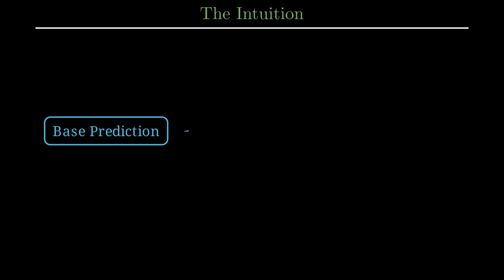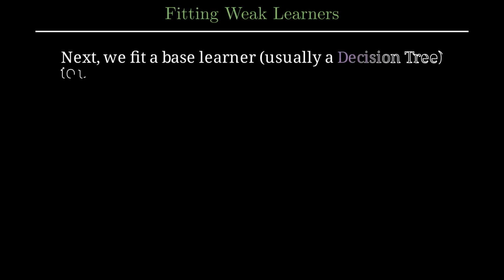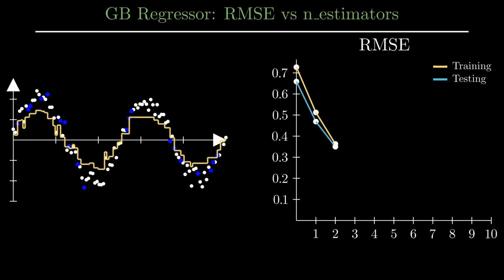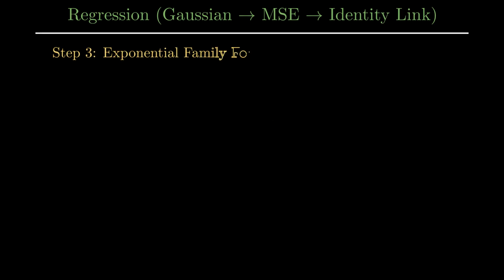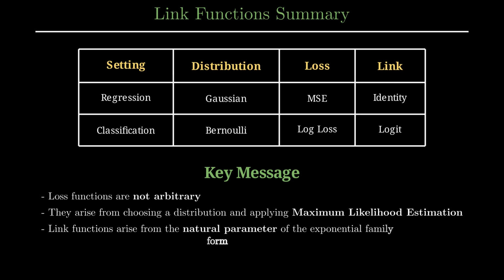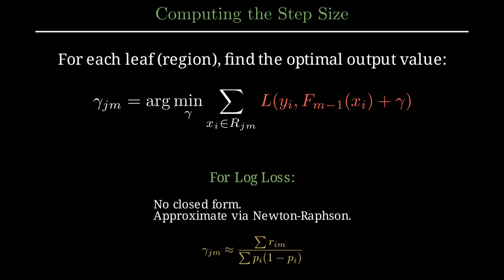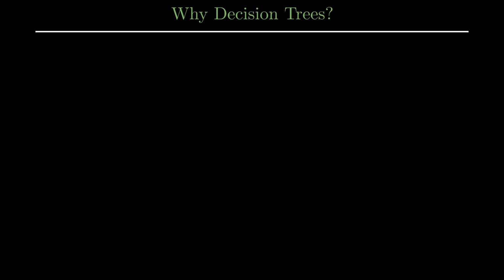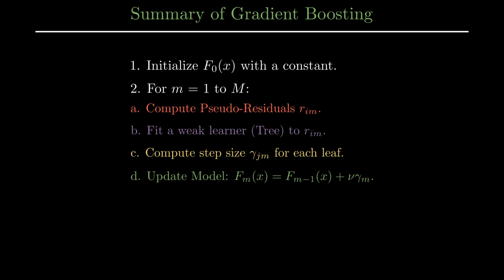Gradient Boosting Explained Clearly (Visual + Math Intuition)